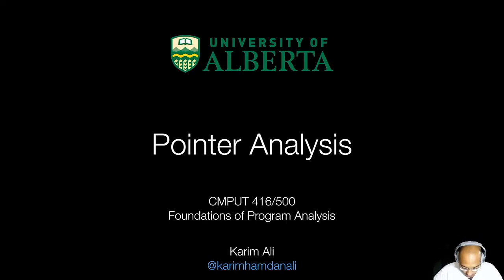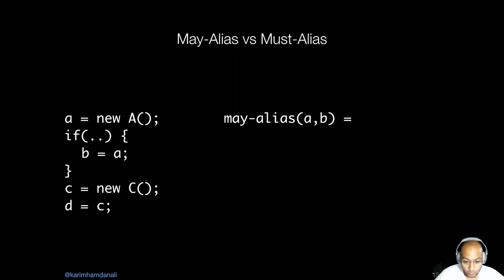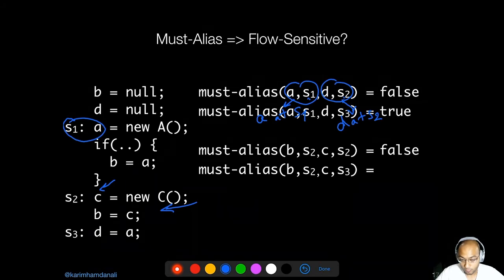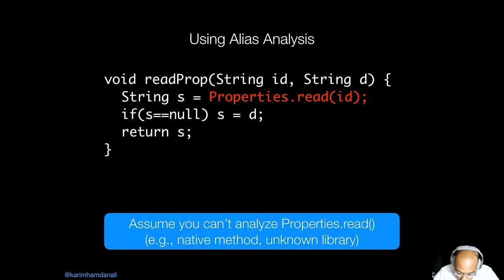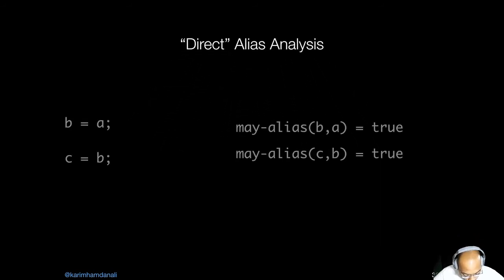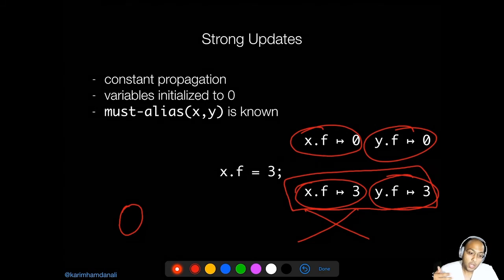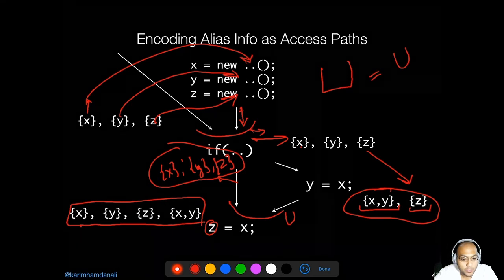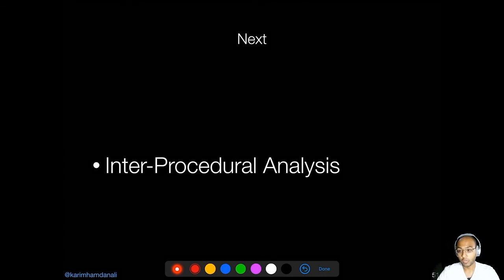T4 - Pointer Analysis